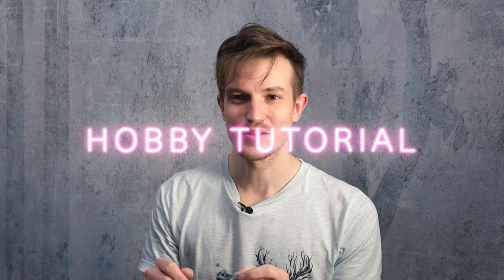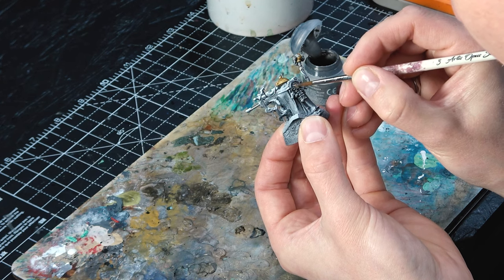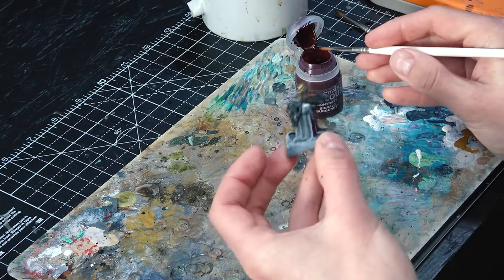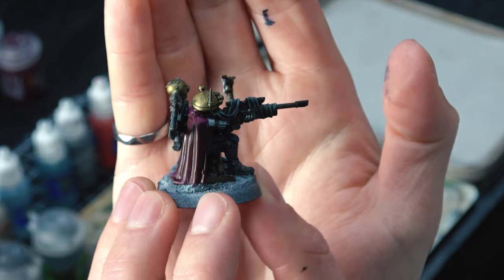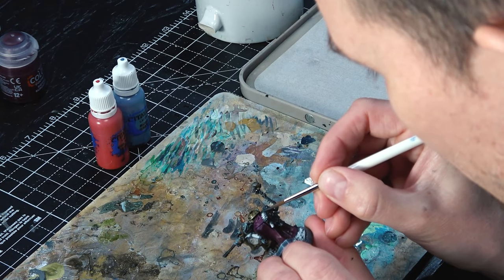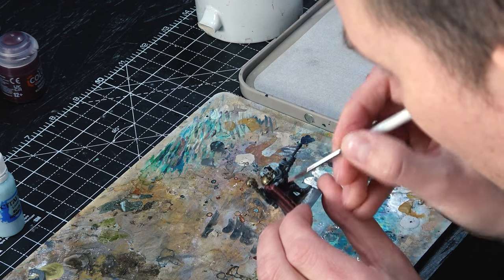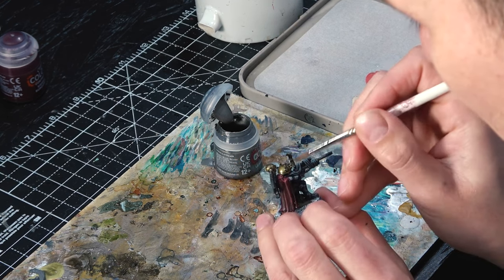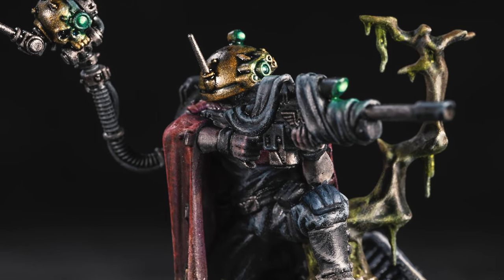HOW TO paint Adeptus Mechanicus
Rowan takes us through the unique scheme of his even unique-er Animists army. The resident Adeptus Mechanicus/Dark Mech army on the channel. This total is jam packed with painting tips covering the entire scheme. We're sure they'll be a technique or two in here useful to you.

After even more videos and access to exclusive shows? Head on over to the Brothers Grimdark Website and become a Timorous Beastie